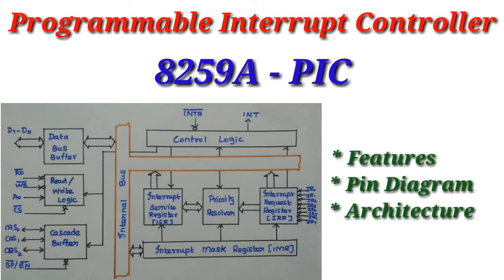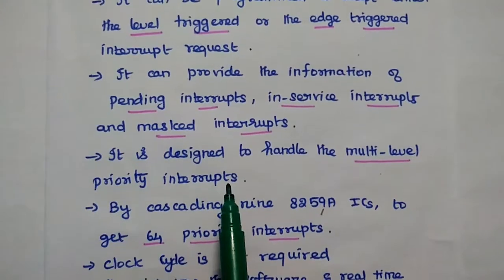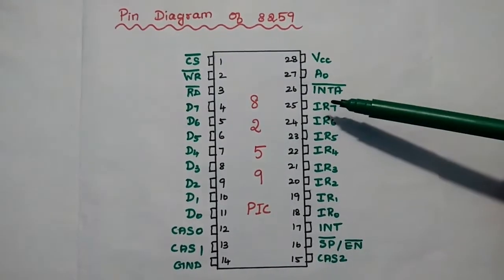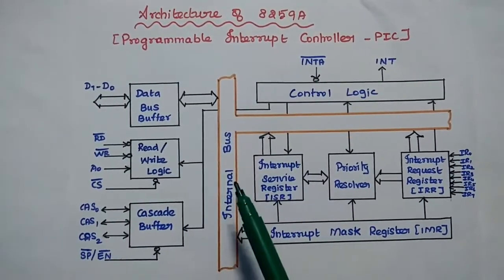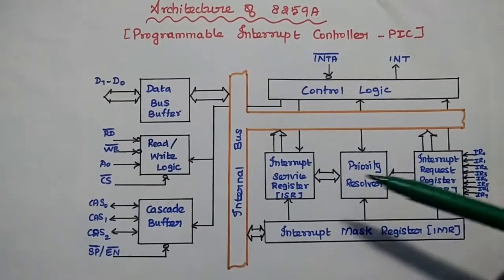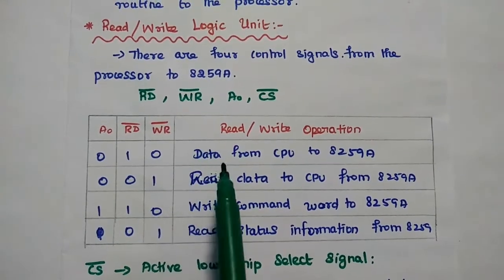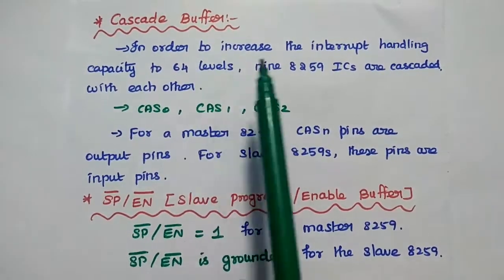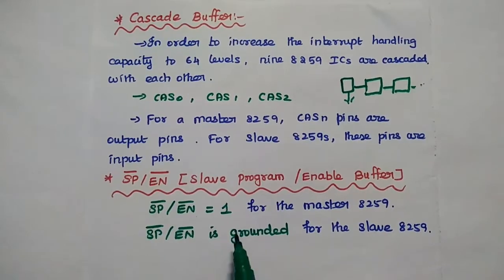8259A - Programmable Interrupt Controller - Features - Pin Diagram and Architecture of 8259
8259A - Programmable Interrupt Controller (PIC)
* Features of 8259
* Pin Diagram of 8259
* Connection between 8086 and 8259
* Architecture of 8259